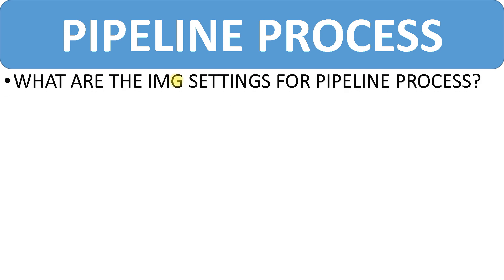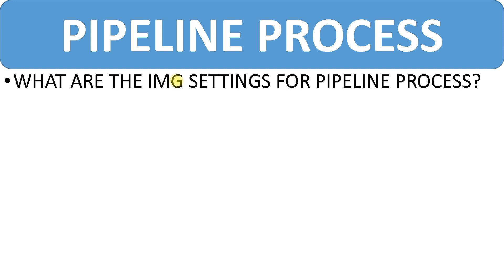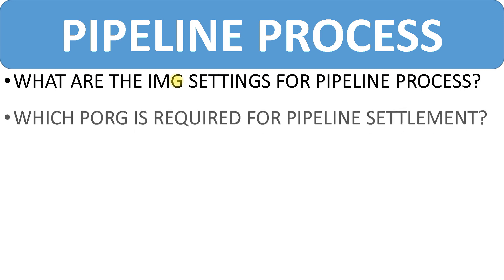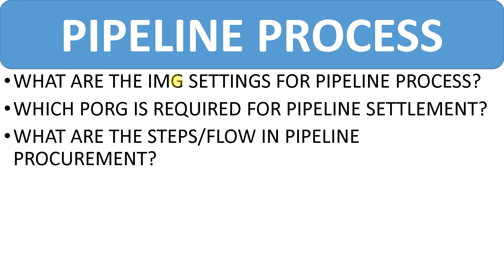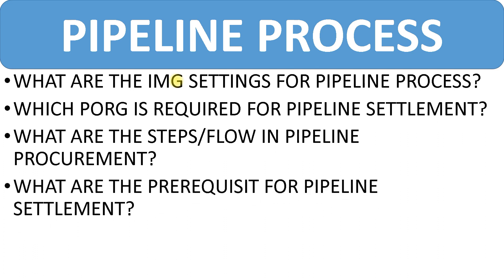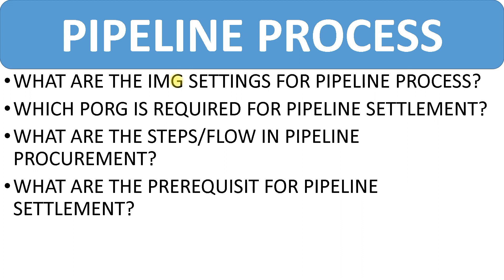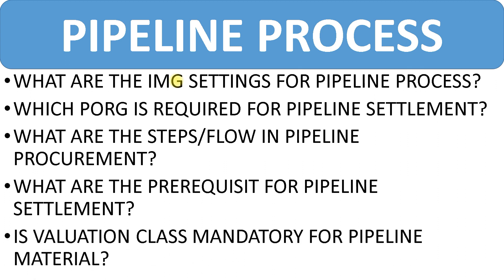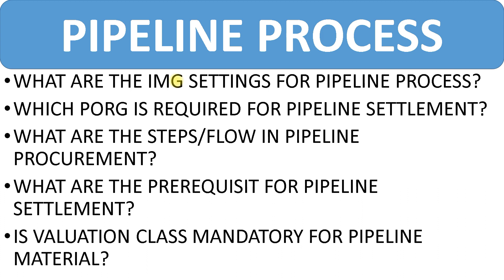INTERVIW PREPARATION QUESTION FOR SAP MM ON PIPELINE PROCESS|SAP MM FREE COURSE#learn#sap#interview